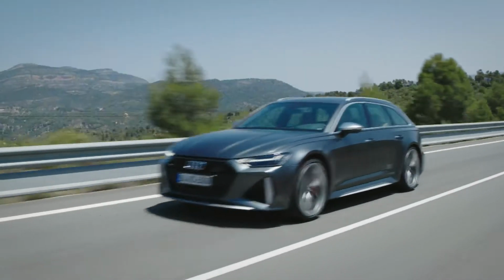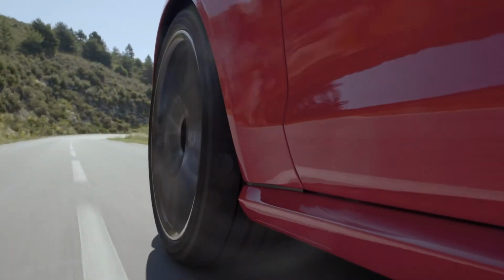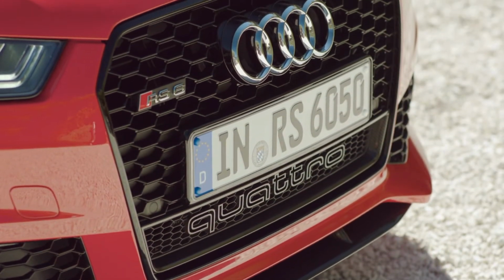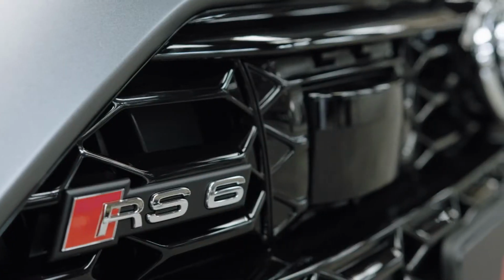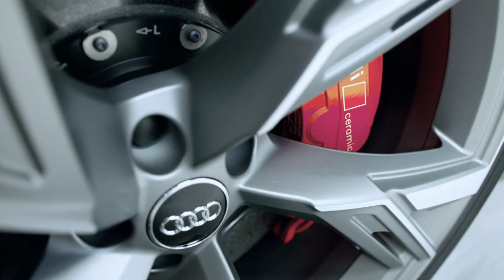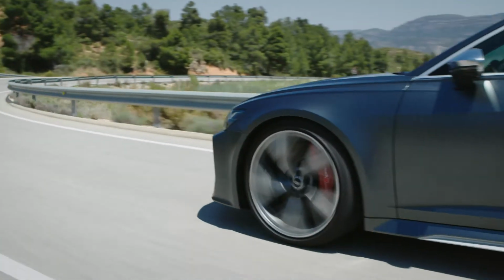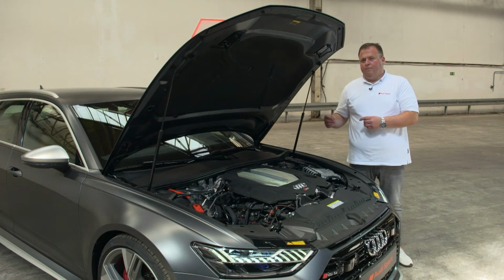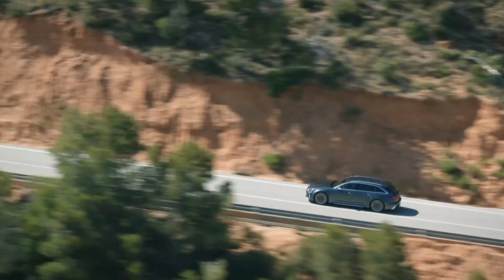Audi RS6 Avant I just drive mobility